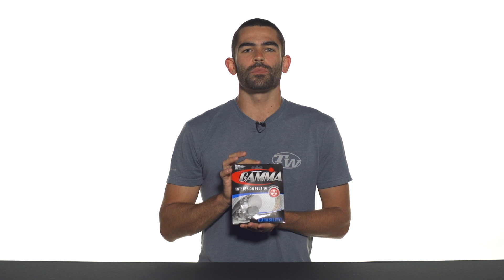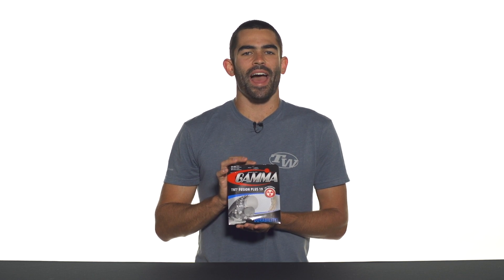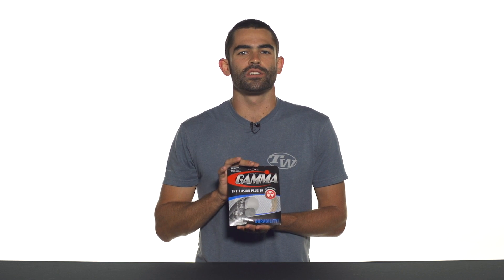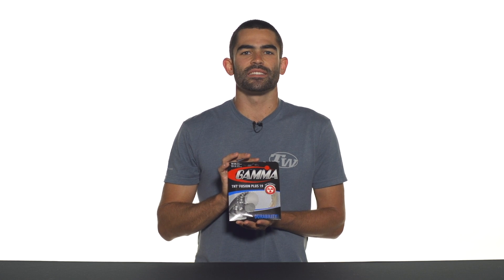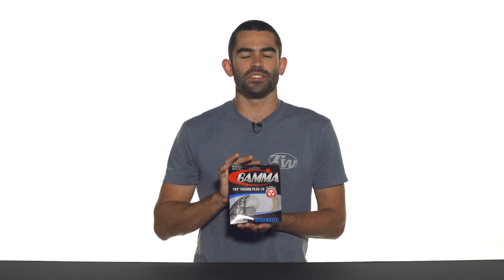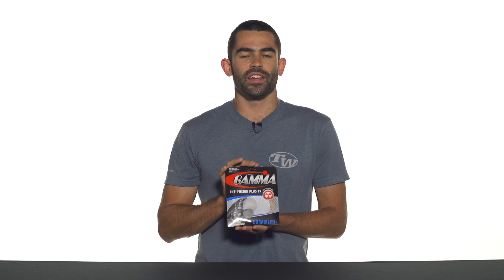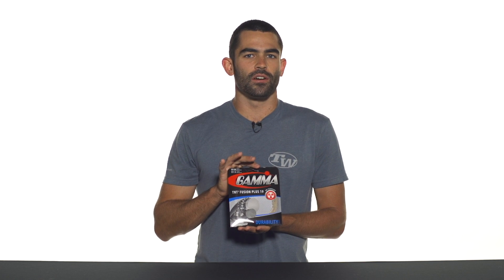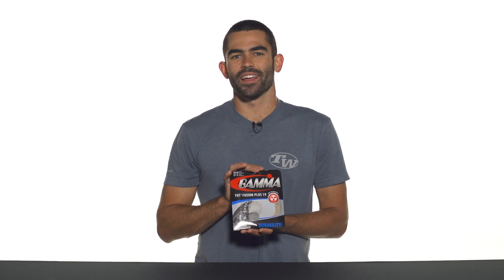Gamma TNT2 Fusion Plus String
Attention string breakers with heavy racquets and healty tendons: Gamma has a solution called TNT2 Fusion Plus. This one offers maximum durability and makes a great choice for big hitters who need a longer lasting stringbed. Our testers noted low vibration and very firm feel. Given the high firmness, this one can be strung at very low tensions without giving away any control. Players with big strokes will get exceptional spin and control.